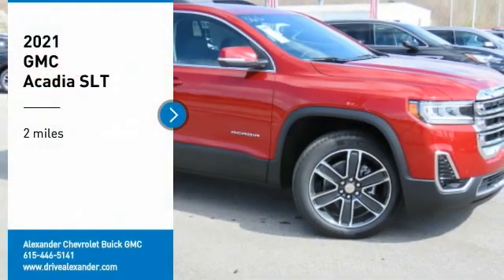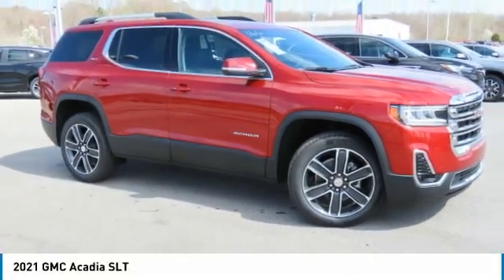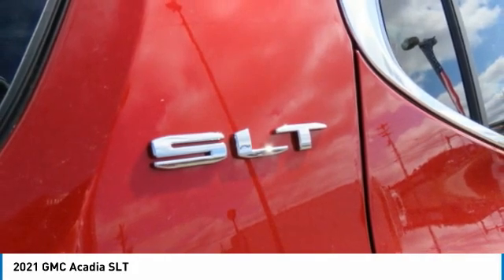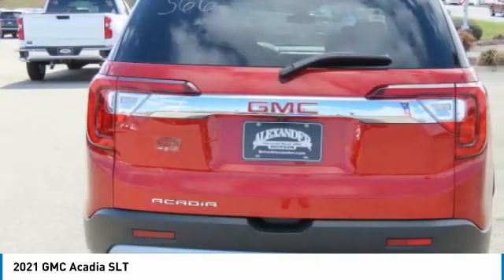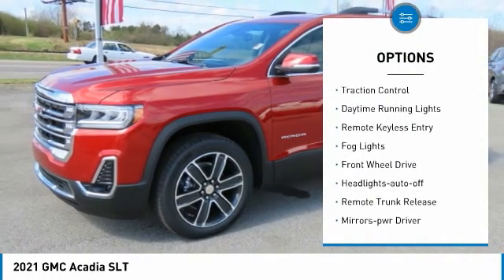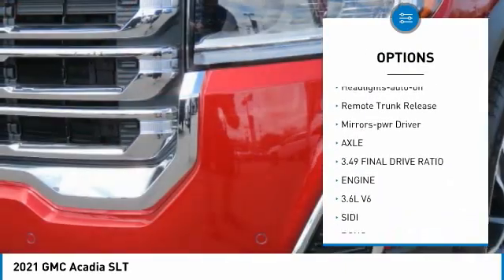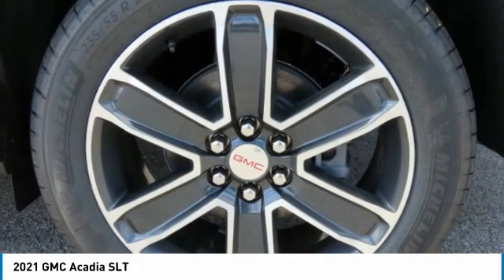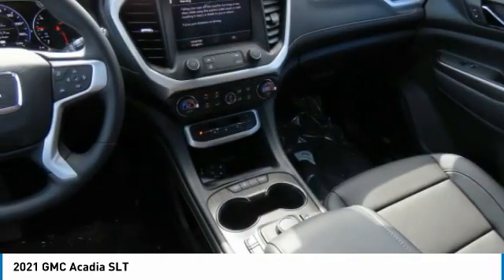2021 GMC Acadia MZ187997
2021 GMC Acadia SLT

bEquipment/bbrAn off-road package is installed on this model so you are ready for your four-wheeling best. Keep your hands warm all winter with a heated steering wheel in  it . The GMC Acadia gleams with a flashy red exterior. Keep safely connected while in this GMC Acadia with OnStar. You may enjoy services like Automatic Crash Response Navigation Roadside Assistance and Hands-Free Calling. Maintaining a stable interior temperature in it is easy with the climate control system. This vehicle has a 3.6 liter V6 Cylinder Engine high output engine. This vehicle is front wheel drive. The vehicle is equipped with a gasoline engine. This unit comes standard with a state of the art traction control system. With the adjustable lumbar support in this GMC Acadia your back will love you. The Electronic Stability Control will keep you on your intended path. It has an automatic transmission that includes a manual shifting mode.brbrbPackages/bbrPREFERRED PACKAGE: includes (WPL) Luxury Package content and (KI3) automatic heated steering wheel. TECHNOLOGY PACKAGE: includes (UV2) HD Surround Vision and (UV6) Head Up Display. TRAILERING PACKAGE: includes factory-installed hitch; 4000 lbs. towing; 7-pin wiring harness; Class III hitch; (V08) heavy-duty cooling system; (KW7) 170-amp alternator; (PZ8) Hitch Guidance with Hitch View and (CTT) Hitch Guidance. ALTERNATOR: 170 AMPS. COOLING SYSTEM: HEAVY-DUTY. DISPLAY: ENHANCED DRIVER INSTRUMENT INFORMATION. HD SURROUND VISION. HEAD-UP DISPLAY. HITCH GUIDANCE WITH HITCH VIEW. HITCH GUIDANCE: TRAILERING ASSIST GUIDELINE. LUXURY PACKAGE. MEMORY PACKAGE: RECALLS 2 PRESETS FOR POWER DRIVER SEAT AND OUTSIDE MIRRORS. MIRRORS: OUTSIDE HEATED; POWER-ADJUSTABLE; POWER-FOLDING; BODY-COLOR; DRIVER-SIDE AUTO-DIMMING. SEAT ADJUSTER: PASSENGER 8-WAY POWER. SEAT ADJUSTER: POWER PASSENGER LUMBAR CONTROL. SEATS: HEATED AND VENTILATED. SEATS: HEATED REAR OUTBOARD SEATING POSITIONS. STEERING COLUMN: POWER TILT AND TELESCOPIC. STEERING WHEEL: HEATED; AUTOMATIC. SUNROOF: DUAL SKYSCAPE 2-PANEL POWER. WHEELS: 20 (50.8 CM) MACHINED ALUMINUM WITH DARK ACCENTS. Equipment listed is based on original vehicle build. Please confirm the accuracy of the included equipment by calling the dealer prior to purchase.